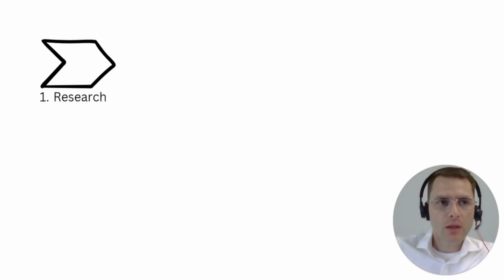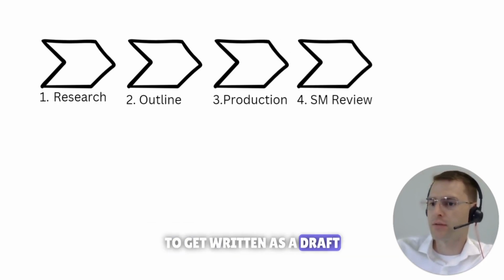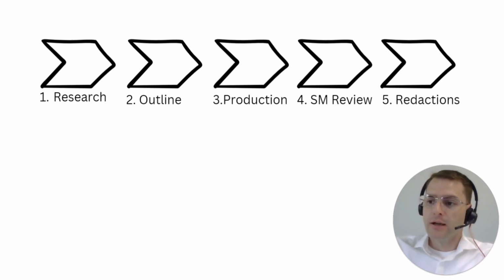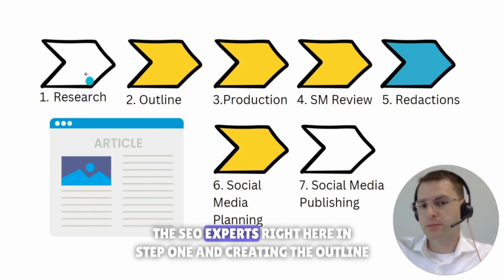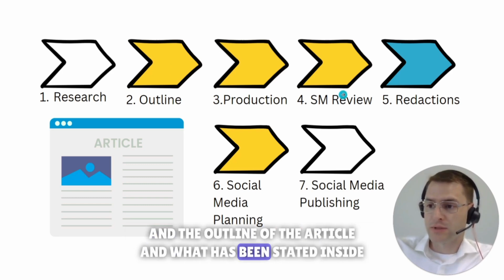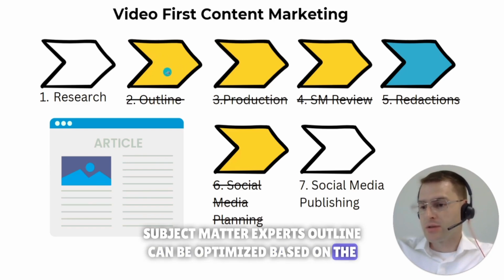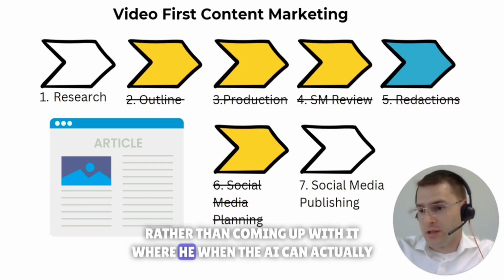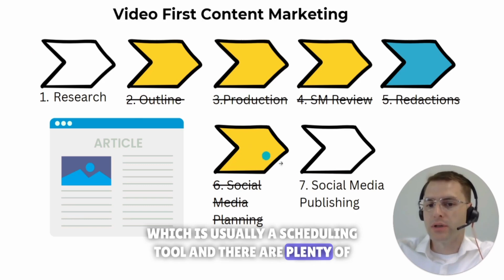Using AI & Video for Law Firm Content Marketing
Learn how law firms can combine AI with a video-first approach to create accurate, engaging content faster. Discover the best strategies for improving your content marketing.
🔗 Watch now to optimize your law firm’s content creation!

Don’t miss this opportunity to get personalized advice and strategies for your firm!

🔔 Don’t Miss Out on More Tips!
Your support helps us create even more valuable content tailored just for you!

Looking for more insights and tips? Check out our related videos and continue your journey to mastering law firm marketing.